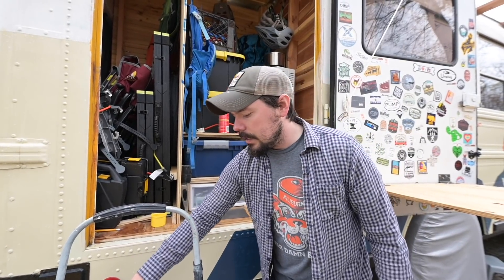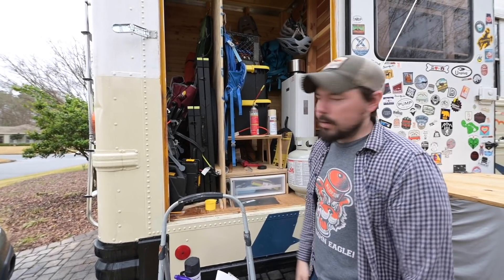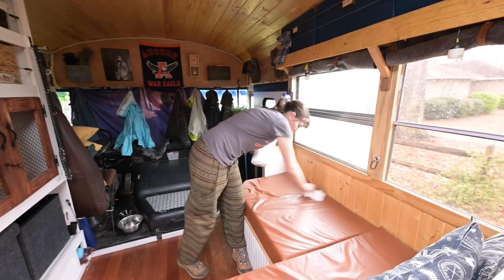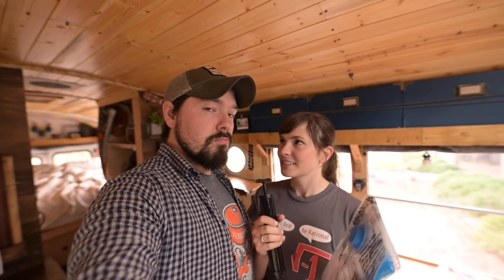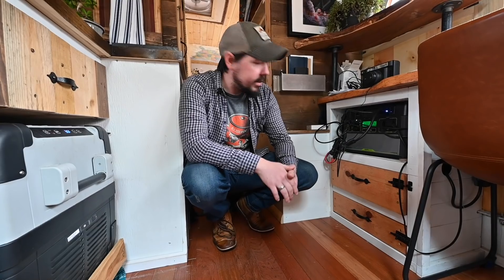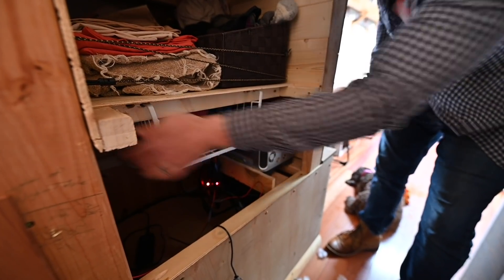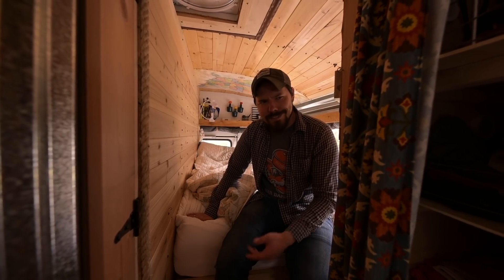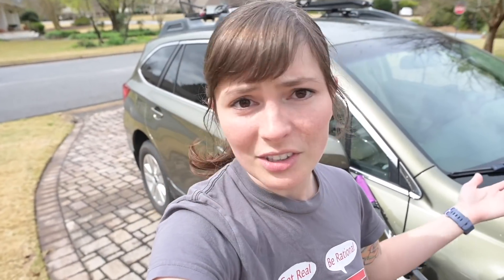Ready to hit the road and head west in our bus conversion | Final build updates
We are READY TO GO! We’ve minimized and purged again, organized all of our crap, spent quality time with family, taken the pups in for a checkup, wrapped up some work, saved some money, and (mostly) finished our long wish list of bus updates.

We installed a ladder on the skoolie, completely made over our garage storage, and found lots of little places where we can hang and store belongings.

We begin the next chapter of our adventure in 2 days!  We are heading west to explore, photograph, document, hike, and make memories.  We’d love to have you along for the ride.